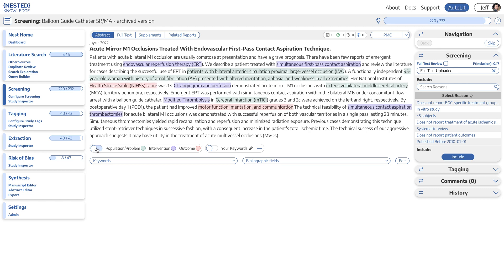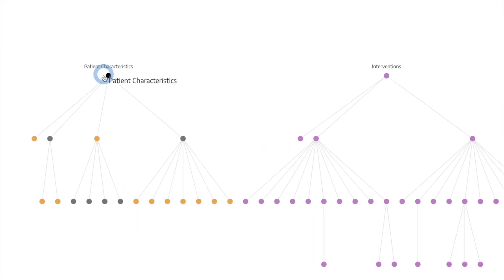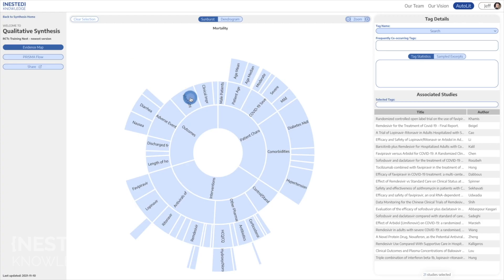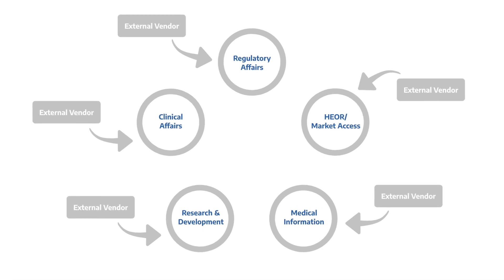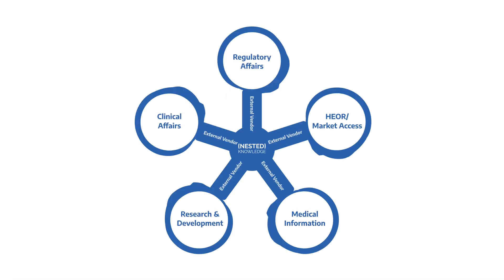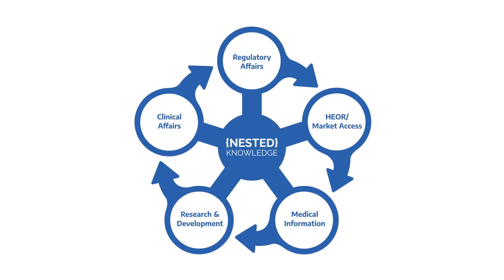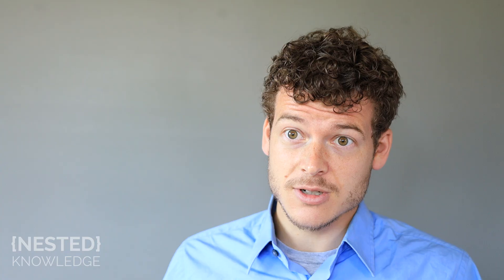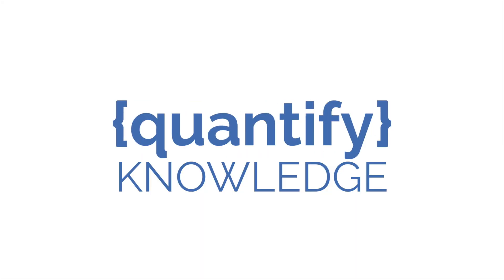Nested Knowledge for CROs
We built Nested Knowledge to enable world class researchers to build updatable, living reviews -- with automatically generated data-visualizations. We also packed the process with automations and AI assistance, to save you time and build institutional knowledge that can be used toward future reviews.

Sign up in order to build an entire review for free

Living Data:

We know that communicating complex conclusions to your clients requires organized, transparent, and easy-to-use visualization of data. Our Qualitative Synthesis and other interactive visuals allow you to structure your both your own expert input as well as the data from underlying studies.

AI Assistance:

The most important input into a review is applying your own research expertise to your clients’ questions of interest. However, once you have established your comparisons and outcomes of interest (and built out reusable concept hierarchies), we have several “AI Research Assistants”:

Robot Screener: If you screen each study once, Robot Screener will learn from your activities, screen each study itself, and flag any disagreements—while offering one-click access to the details of the prediction and accuracy measures.

RoboPICO: RoboPICO can read any abstract and tell you its Population, Interventions/Comparators, and Outcomes. You can use this to build out better search queries, to automatically recommend tags, and even to highlight key information to your clients.

Shukra: Our automated network meta-analysis generator can build network diagrams, forest plots, and odds ratios among your interventions of interest.

Getting Started:

The Nested Knowledge platform is comprised of two parts: AutoLit, where you complete your review, and Synthesis,  where you present your findings in automatically-generated data visualizations.
As you jump into the software, our Enterprise Support team will give video trainings as well as supporting any research or technical questions that arise. Every step also offers documentation directly linked from your account, and we also look forward to receiving any suggested feature improvements or developments you think would improve our software.

Happy Reviewing!